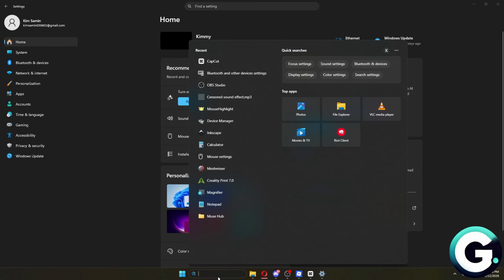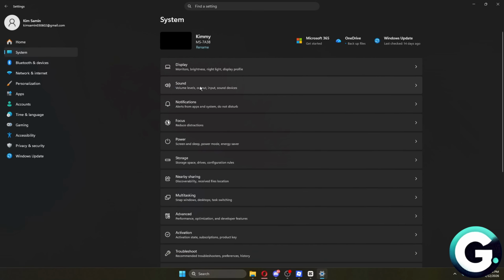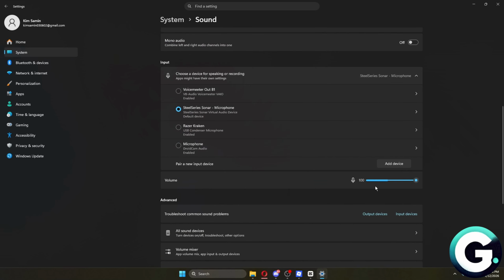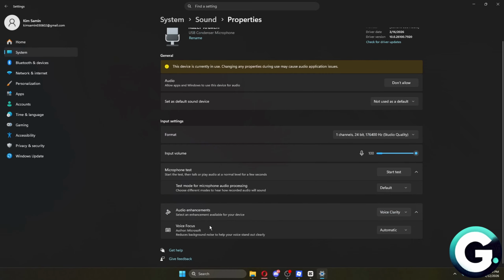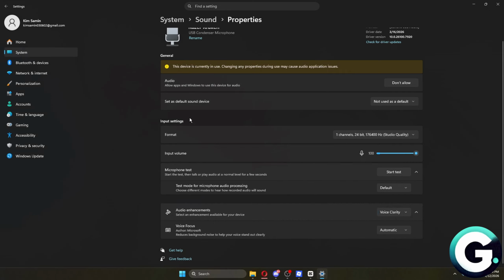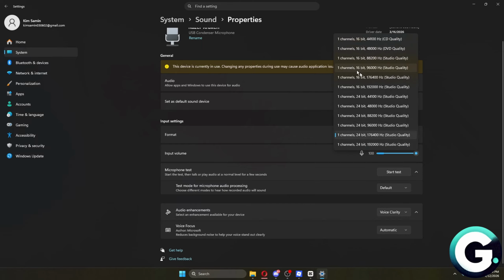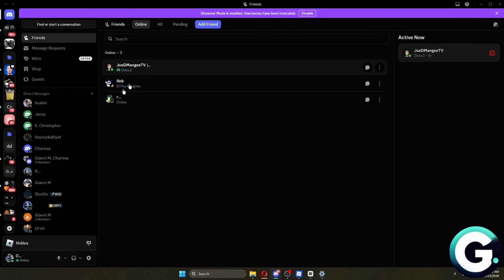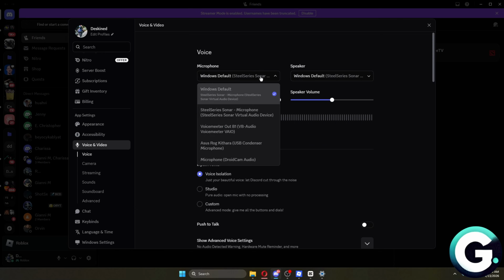How to FIX Razer Kraken Mic Not Working (EASY) 2026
Learn how to fix razer kraken mic not working with this easy step-by-step tutorial. This video shows how to check settings, update drivers, and adjust sound options. Fixing this issue will help restore clear audio and avoid communication problems.